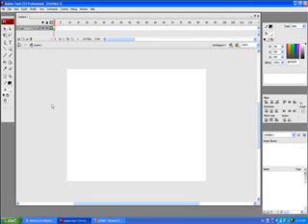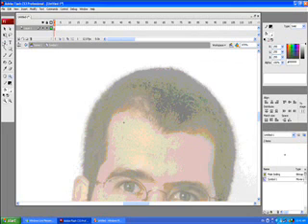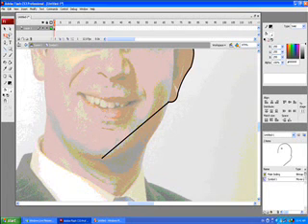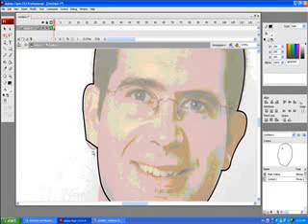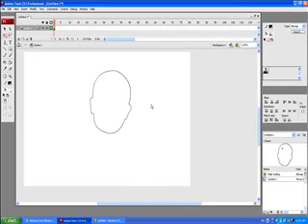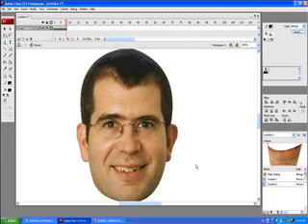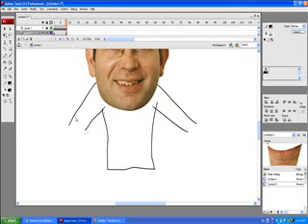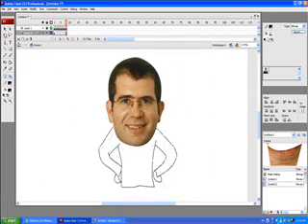Flash Tutorial Jib Jab Style Mouth Movement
this is a pretty short tutorial i did for a friend. that shows you how to animate a mouth on a real photo not a cartoon. check it out it's fun

Elie M. Iskandar